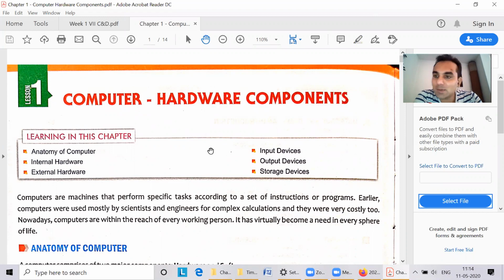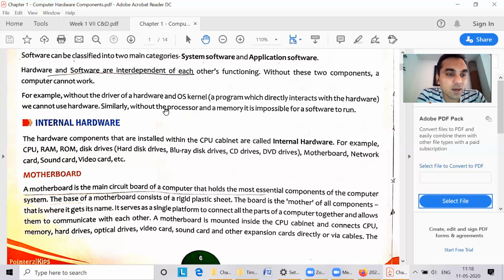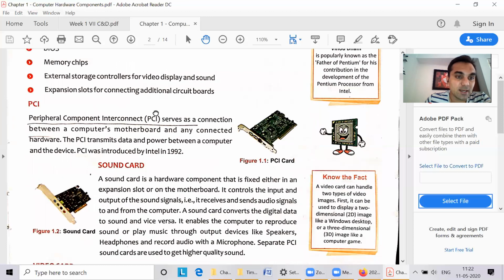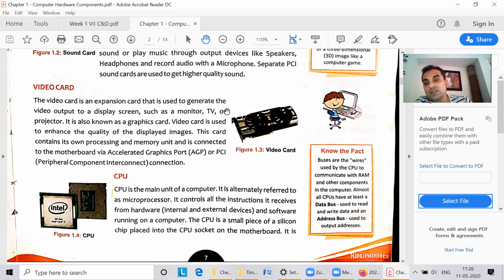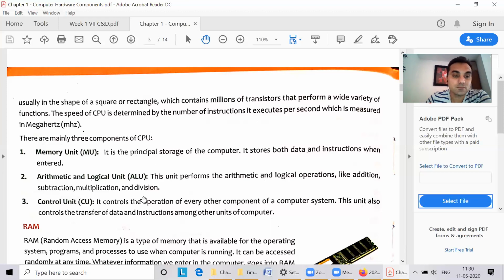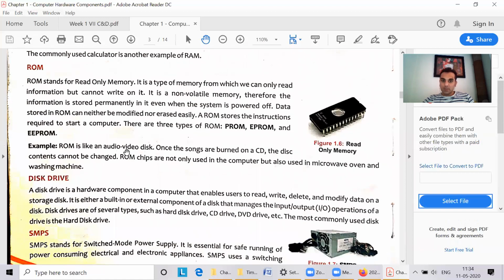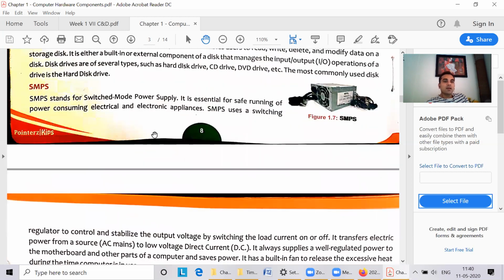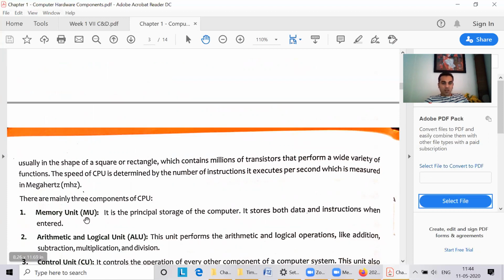AUS Grade VII Chapter 1 Part 1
Chapter 1 - Computer Hardware Components Part 1